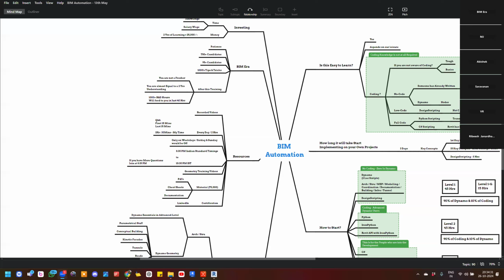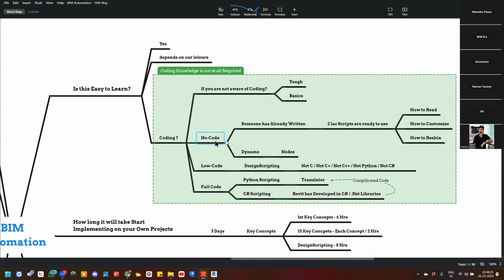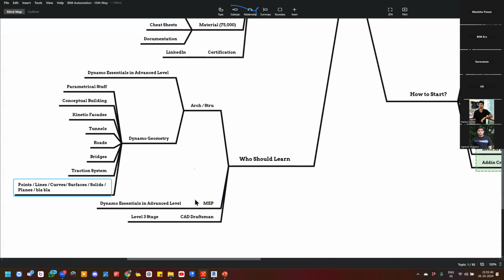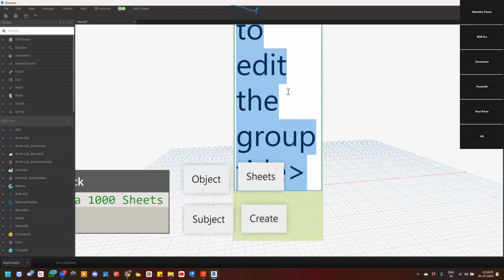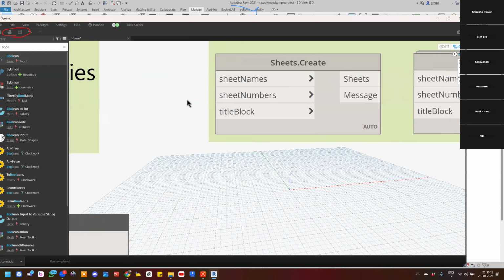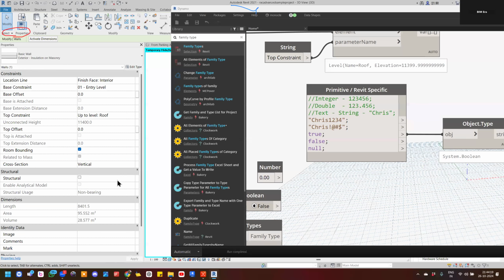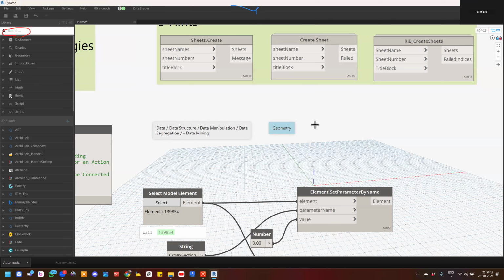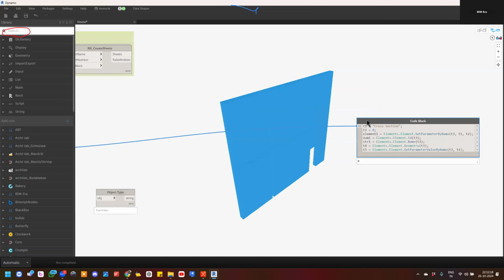Day 01 Informative Content about Dynamo